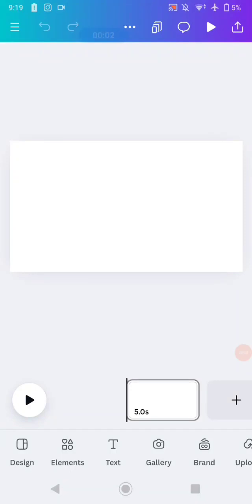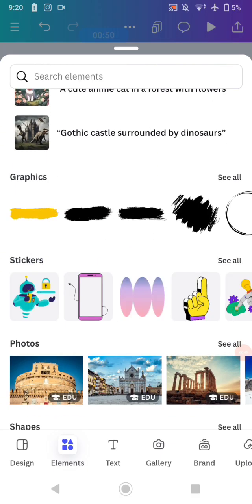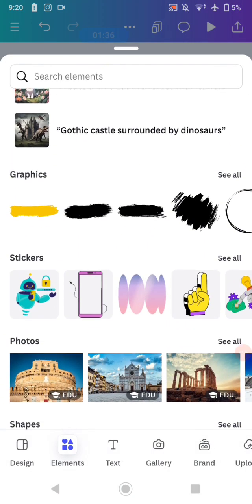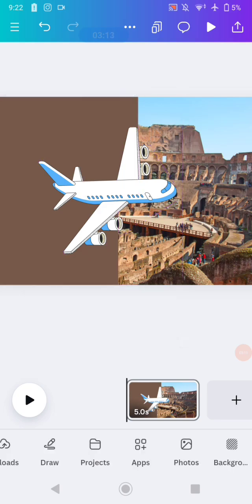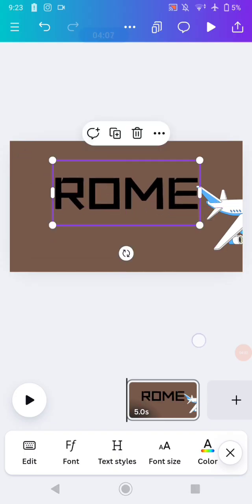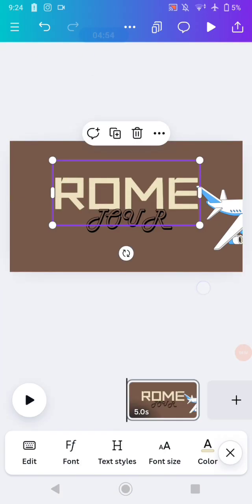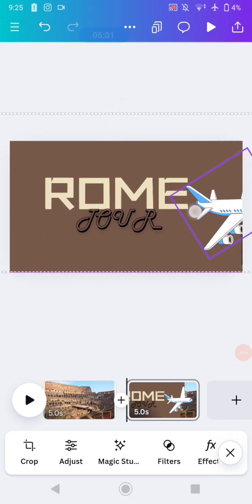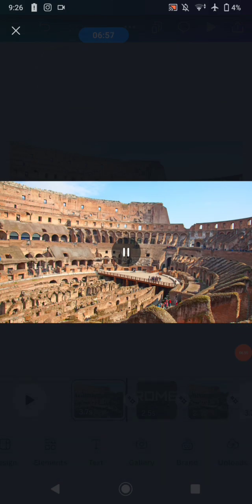Canva Morph Animation : Lets make an animation around the world for your presentation or maybe an Ad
Make your presentation much more cool, you can create more animatic morph motion only using this one transition on canva. Its very helpfull to people who don't have much time to edit.